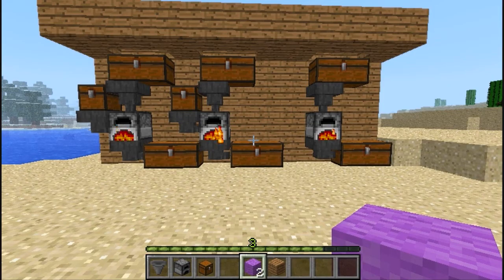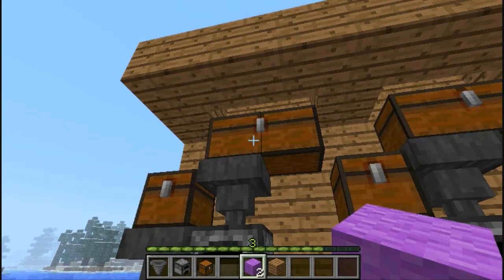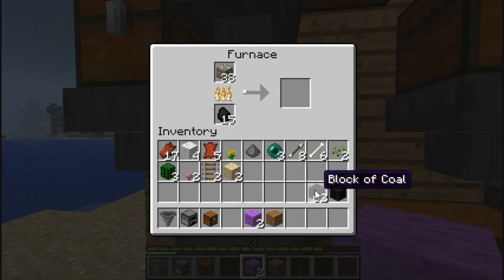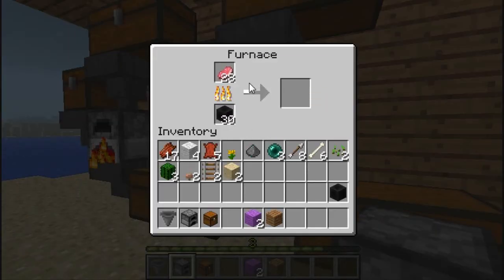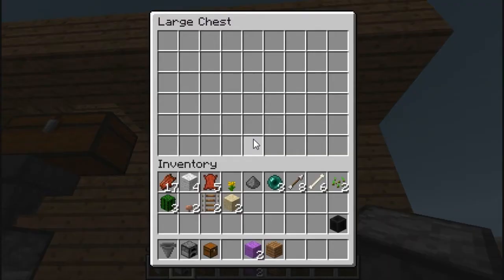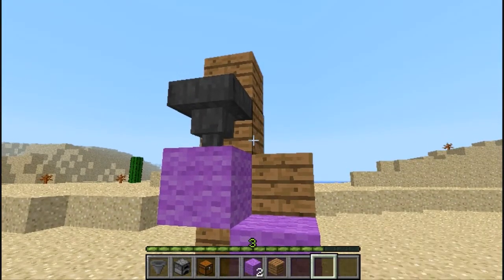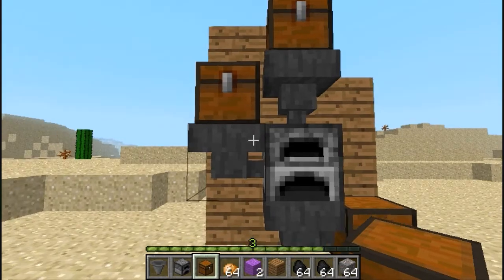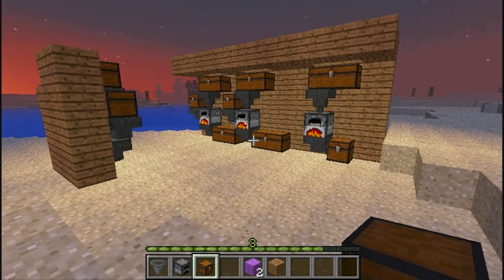minecraft 13w18c automated furnace ... Works on 13w22a also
minecraft 13w18c automated furnace usable in survival mode...  Works on 13w22a also